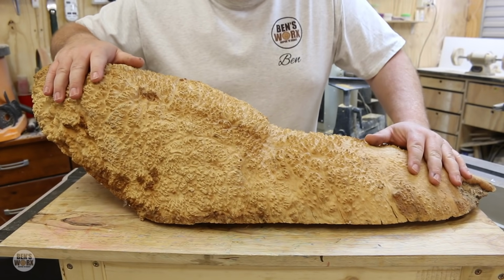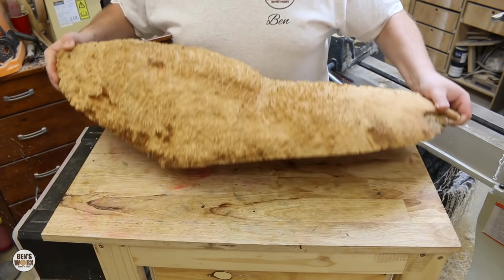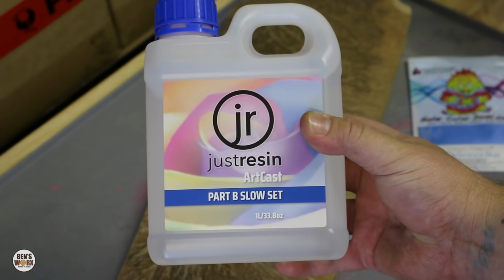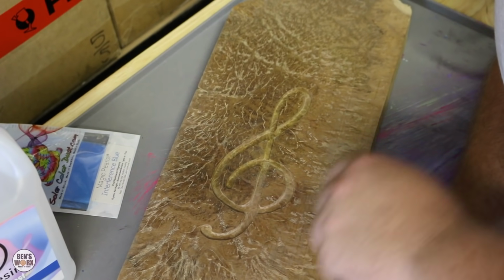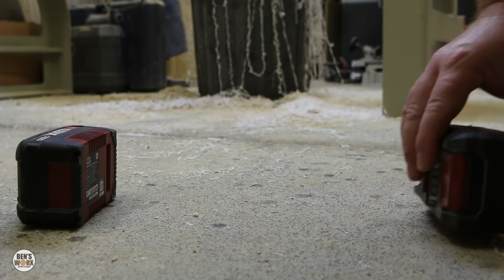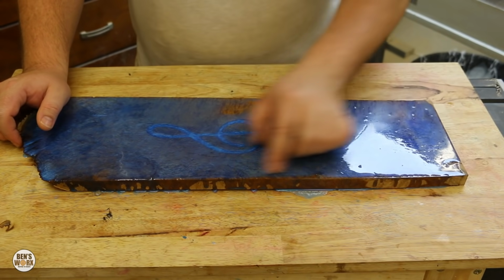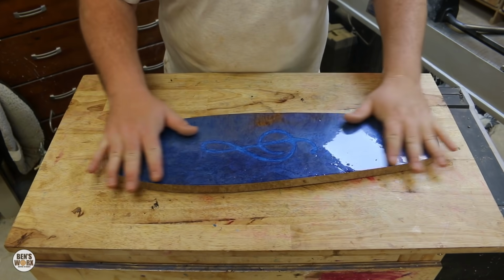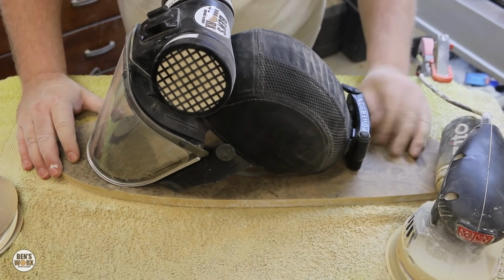Making a Homemade Skateboard with Resin Inlay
On this episode of Ben's Worx I make a DIY Skateboard from Resin and Australian Mallee Burl.

Want to send me something? send it to:

BENSWORX
LOGANHOLME 4129
QLD Australia